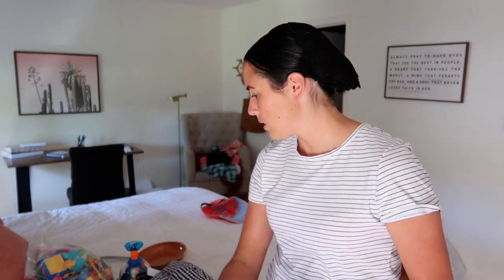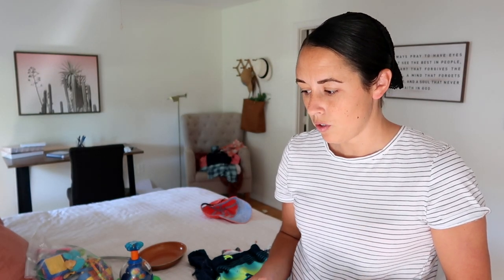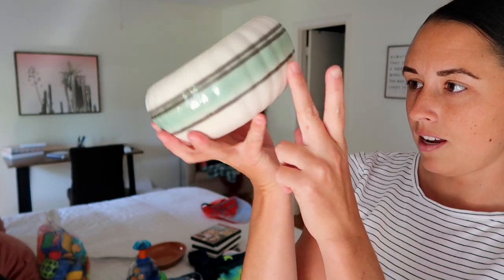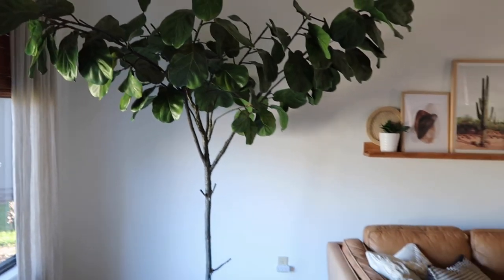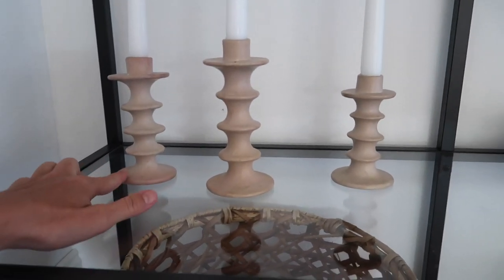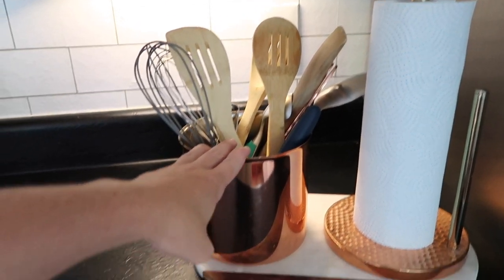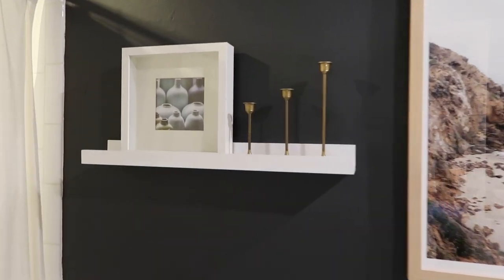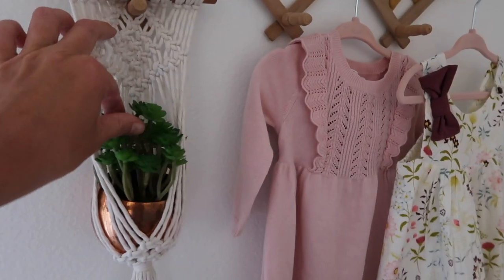SUMMER THRIFT WITH ME | HAUL + HOME DECOR THRIFT TOUR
Today I went thrifting With my Mom and Sisters At Goodwill! So this is my first summer 2020 thrift haul! I'm also sharing my favorite home decor thrifted items I've collected over the years!

All Info that you may be interested in:
 📫 Mailing Address  :
 5824 Bee Ridge Rd
PMB 288

    ❤️ Source List:;
♻️ My Spin Mop
Boy's Room:
✔️The Boys Bunk Beds
✔️My Living Room Rug
✔️ Entry Rug
  ✔️ Ikea Vittsjo Black shelf:
✔️ Shelf : We made it
 Family Room:
✔️ Tv Stand
✔️ Highland Cow Picture

✔️ Dining Table: Not available anymore
✔️ Gold Clock
✔️ Hanging Plant holder : Hobby Lobby
✔️ Macrame Table Runner:

  ✔️ Duvet : Target ( not sold anymore )